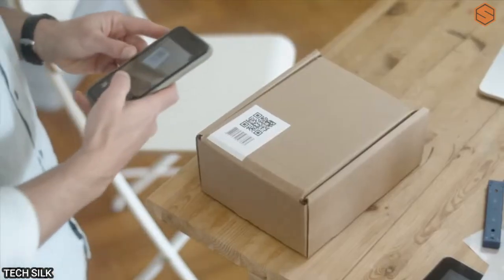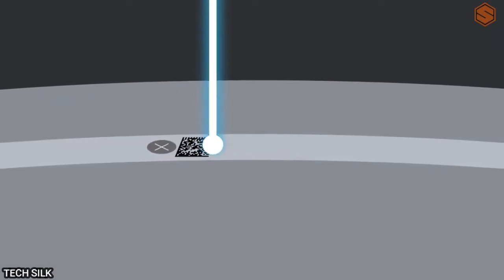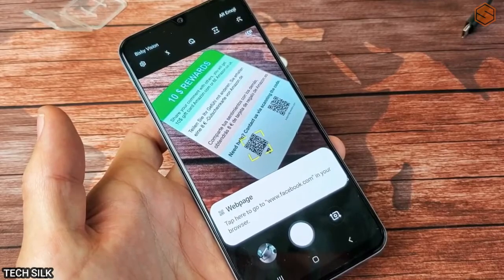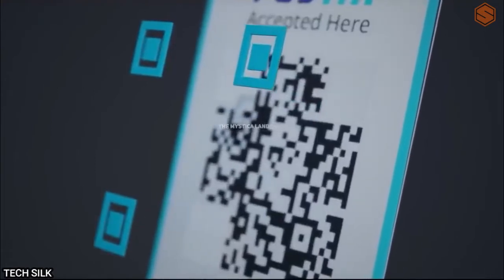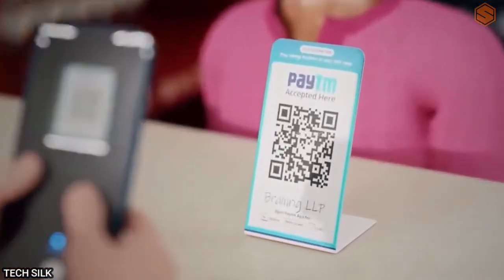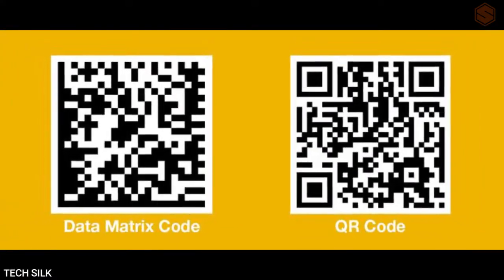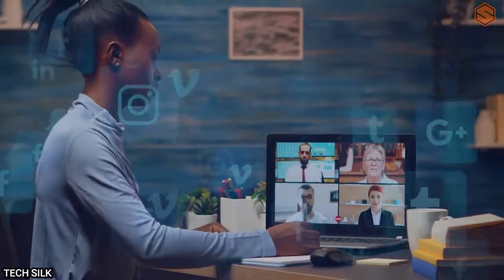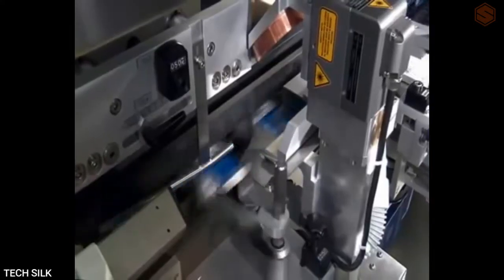How Scannable Data Matrix Codes Will Replace QR Codes in The Future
Ever heard of Scannable Matrix Codes? In this video, we're going to take a look at what they are, how they work, and why they're the future of 2D barcodes. Scannable Matrix Codes can be used for a broad range of applications, from QR codes to contactless payments. Scannable Matrix Codes are a modern and better replacement for QR codes. QR codes were created in 1994 and they were never meant to be the Holy Grail of Barcodes. Learn more about this here